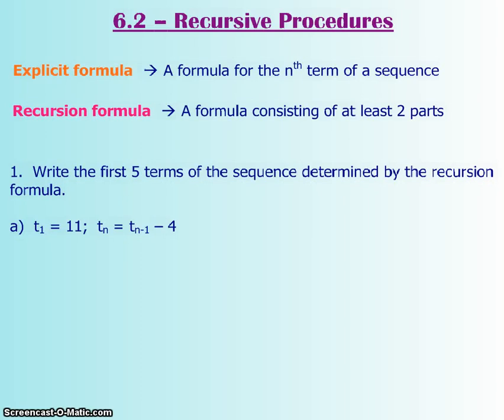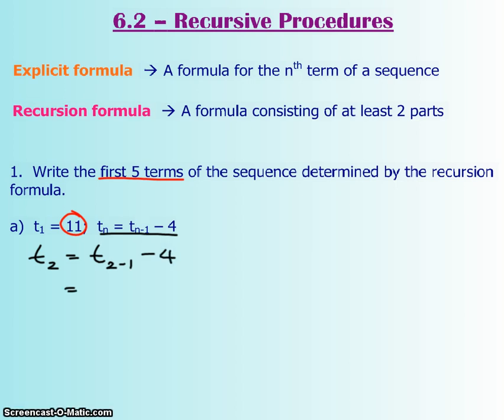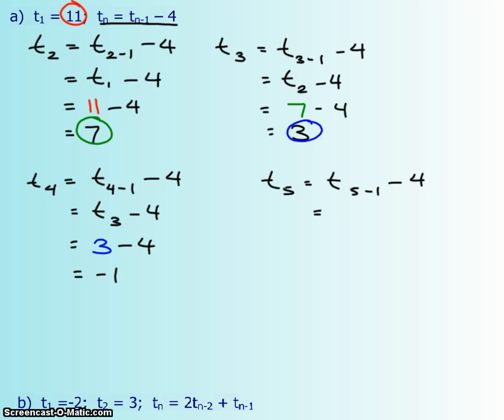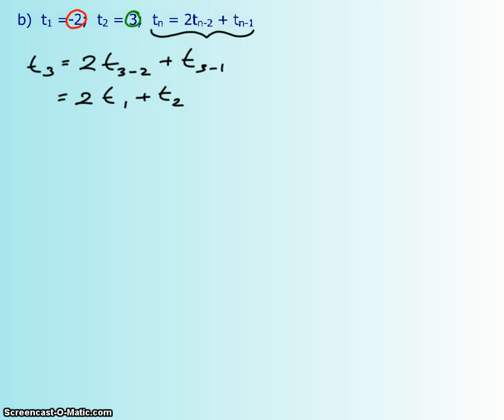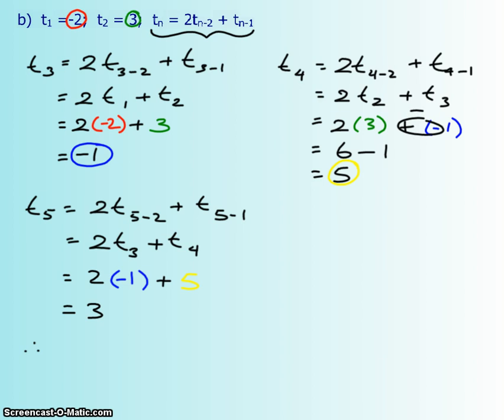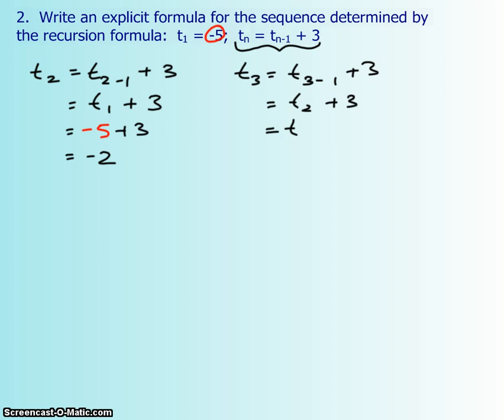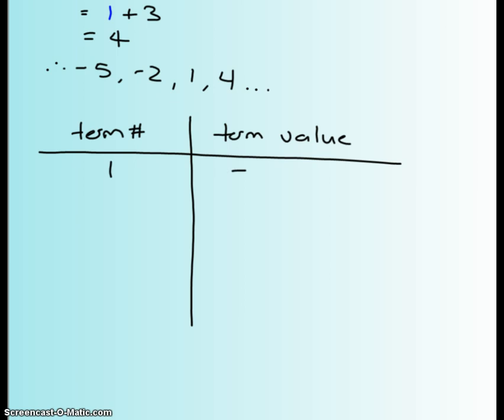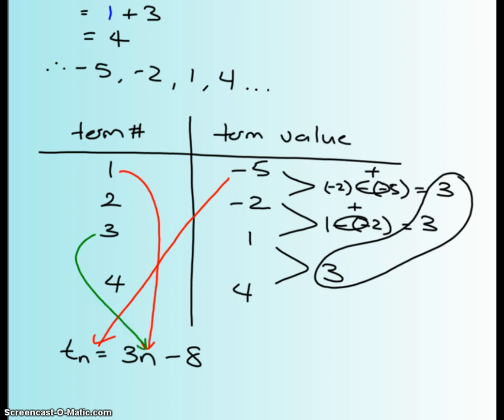6.2 - Recursive Procedures